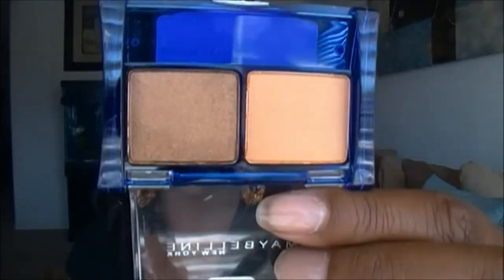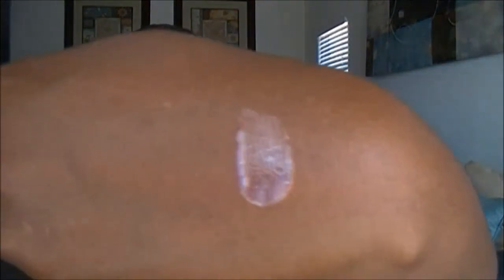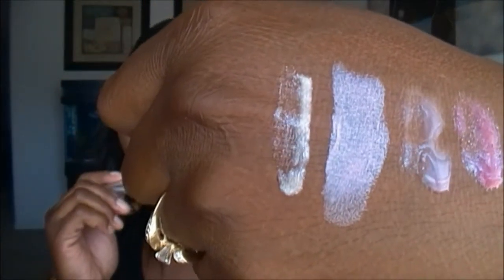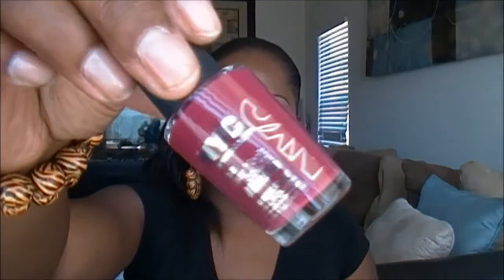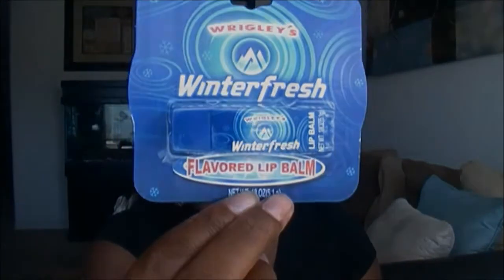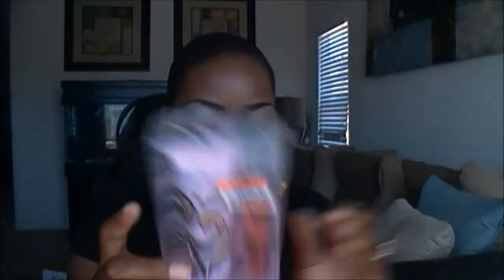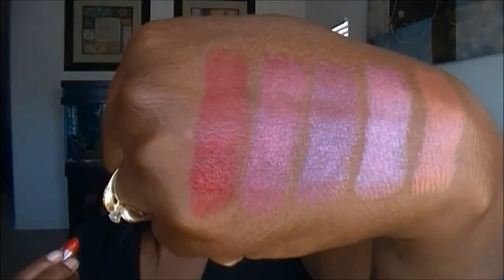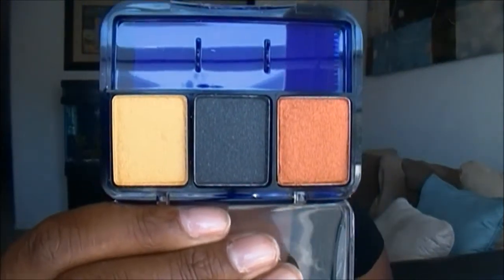❤ Haul ❤ Feat. Items from Dollar Tree & Biglots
╔╝(¯`v´¯)
╚══`.¸.MAKE UP♥